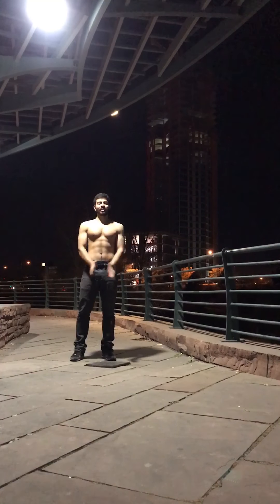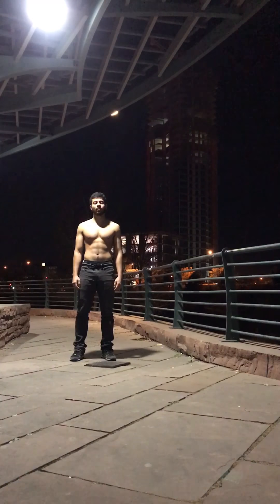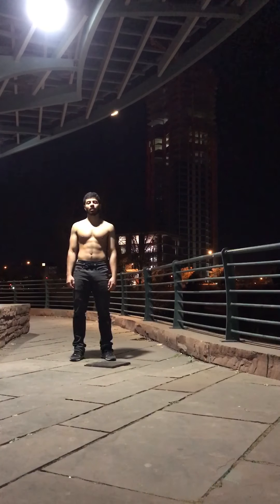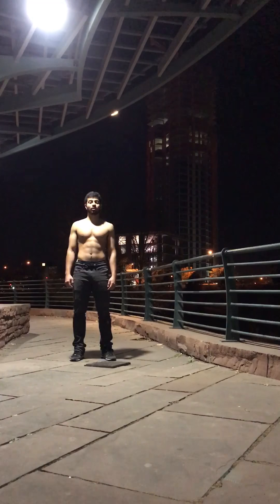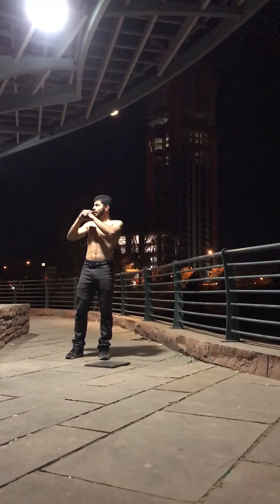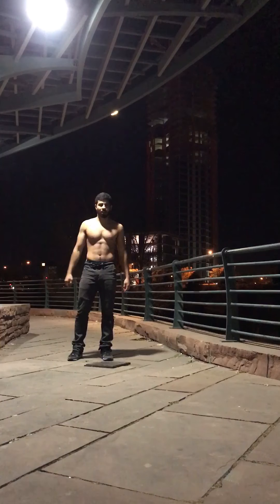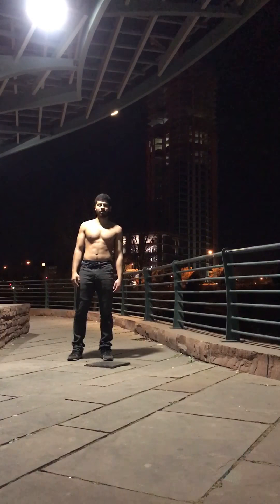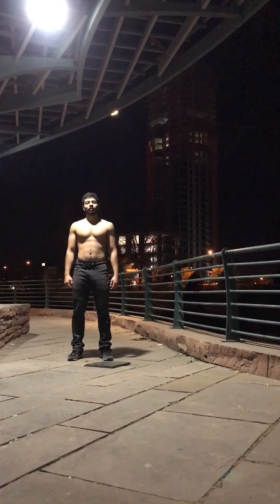Hand Stand Training Ep. 15